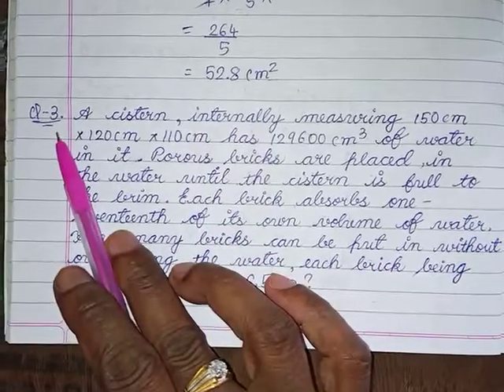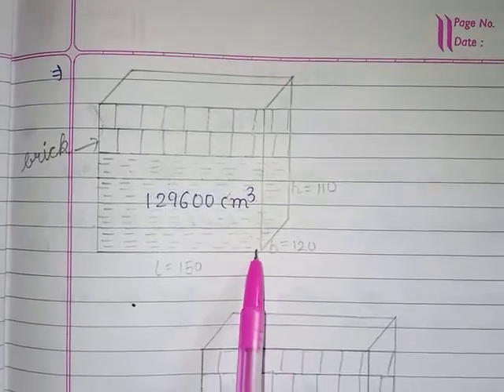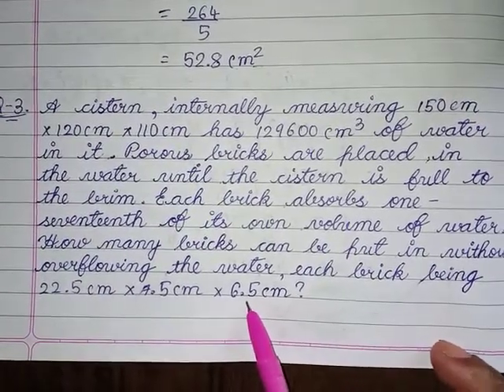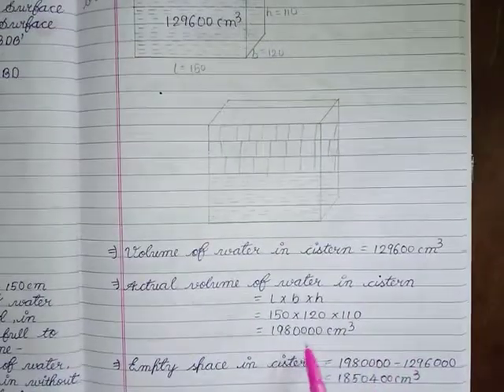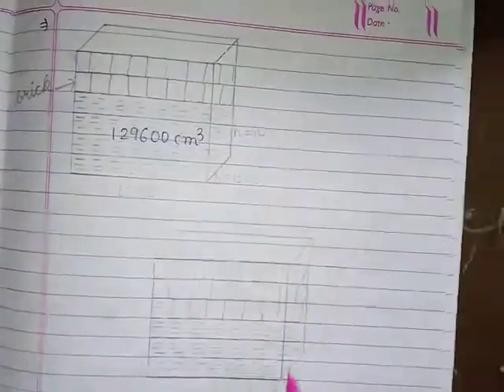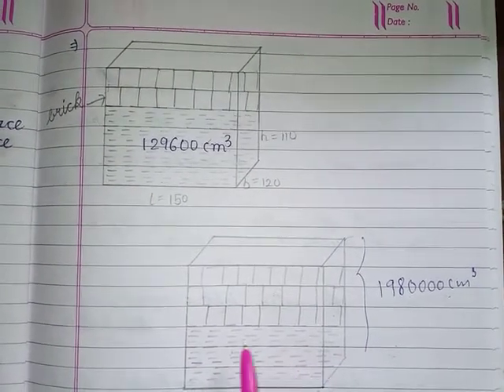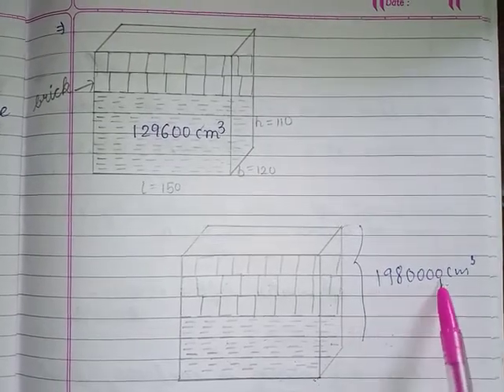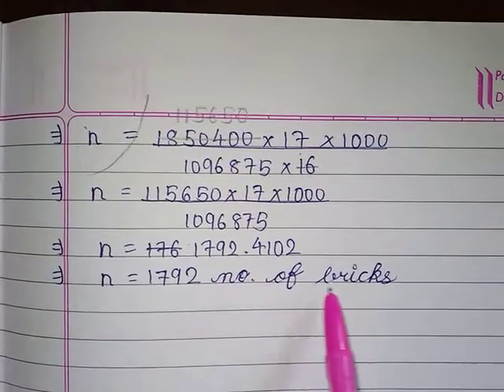Class 10 Ex. 13.5 Question 3